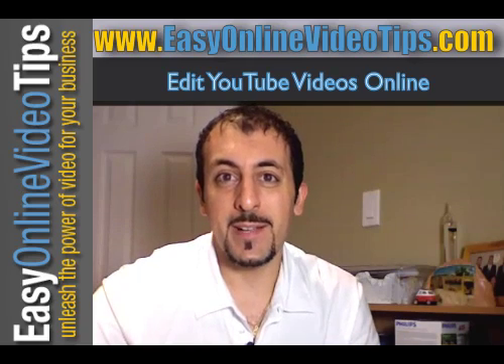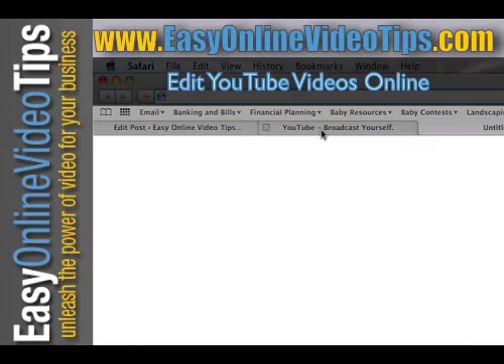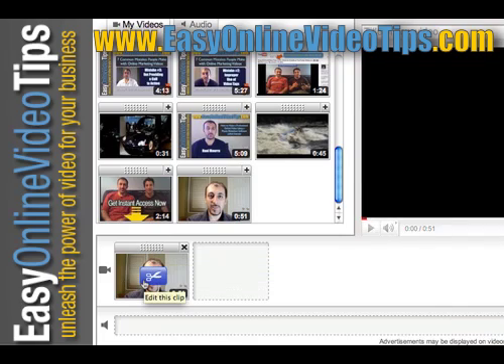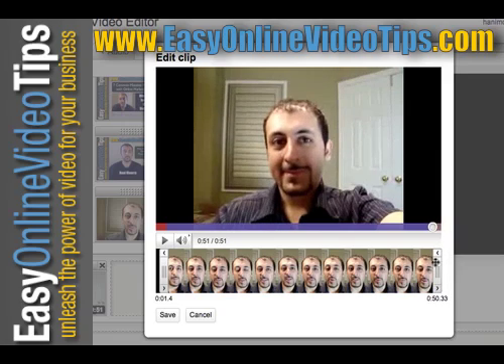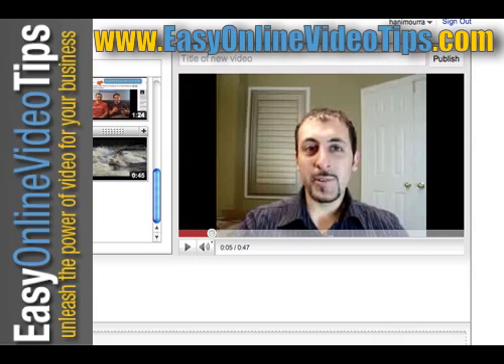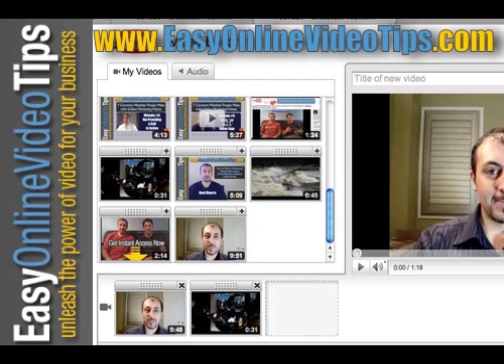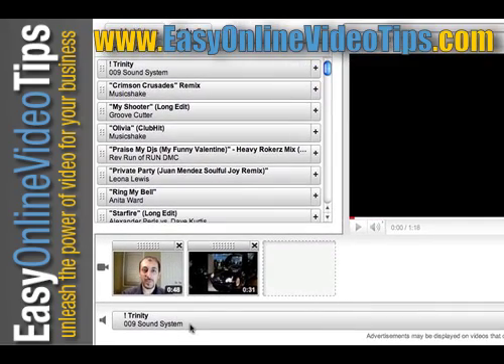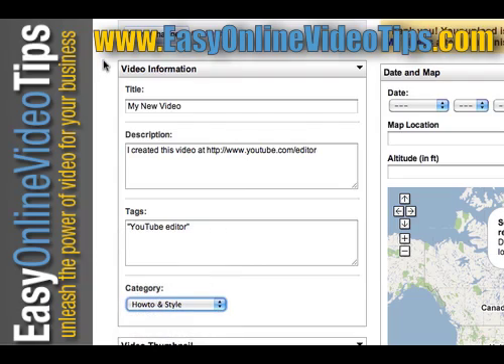Edit YouTube Videos Online using YouTube Video Editor | Easy Online Video Marketing Tips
Today YouTube announced the launch of a new tool that allows you to edit YouTube videos online. This tool is called the YouTube Editor.  This YouTube editing feature will definitely help make marketing with video a lot more accessible to many people.  Now from within YouTube itself, you do some basic editing on your YouTube videos. Finally!  I've been waiting for this feature for a very looooong time and I had to try it out right away.  I actually found  few glitches and reported them to the YouTube team and they emailed me back within an hour letting me know they were fixed! This feature is still in it's infancy and may not be the best editing software out there, but will save you a lot of time.  The process of creating online videos just got easier thanks to YouTube :)  I am really pumped about this feature.

Attention: Small Business Owners Who Want To Learn How To Market with Online Video

Discover a simple step-by-step method to create your first YouTube Video, get ranked in Google Search Engines and start marketing with video RIGHT NOW.

To Your Online Video Marketing Success...
Hani Mourra

"edit youtube" "video marketing" "marketing with video" "online video marketing" "how to video marketing" "video marketing tips" "youtube editor" "youtube editing" "youtube video marketing" "hani mourra"